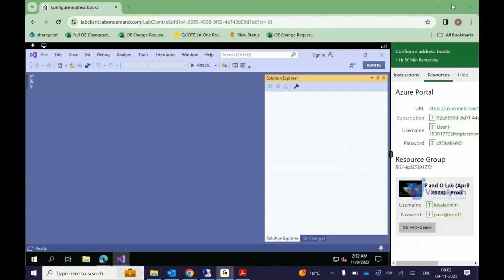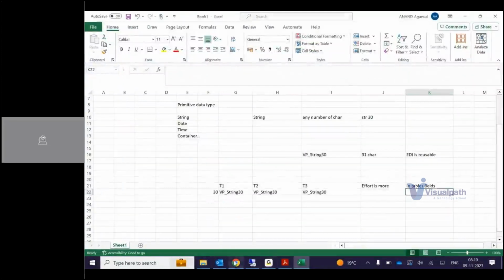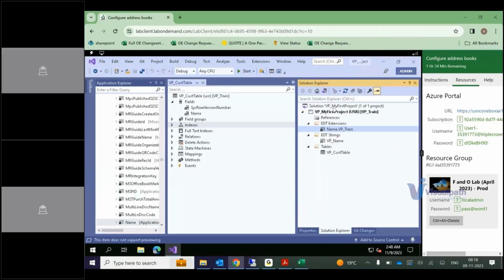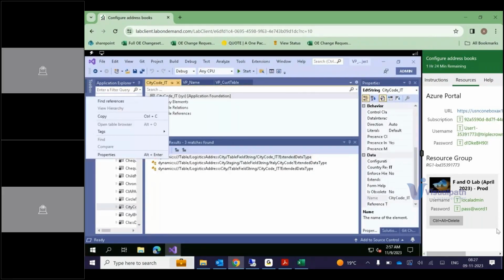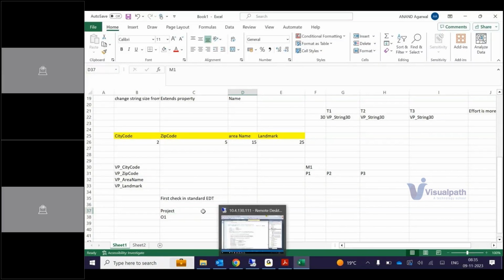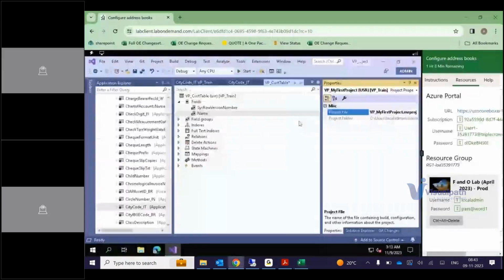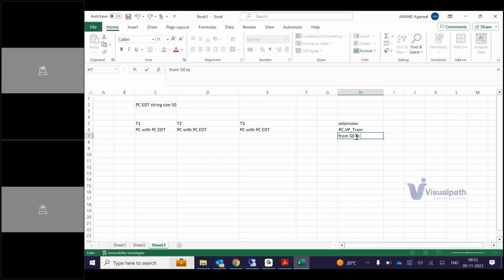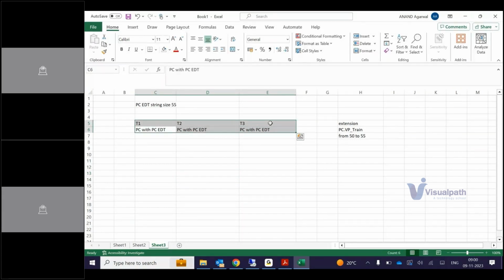Ax Technical Class 4